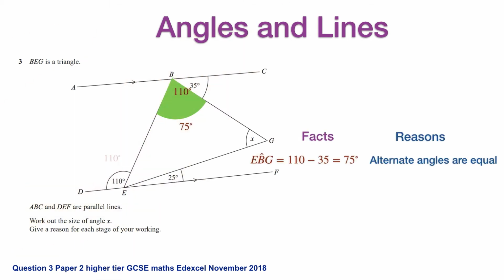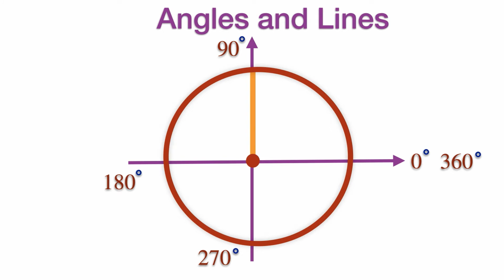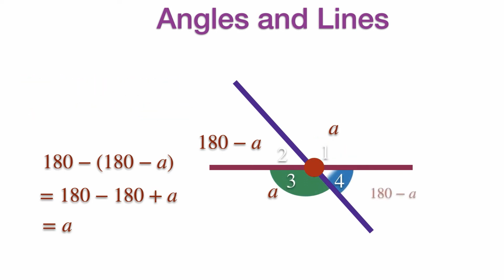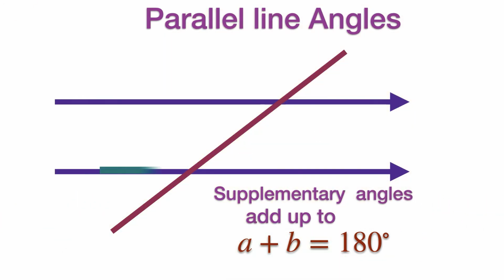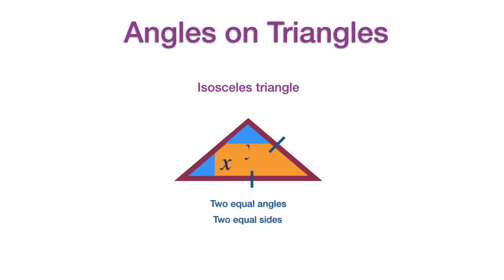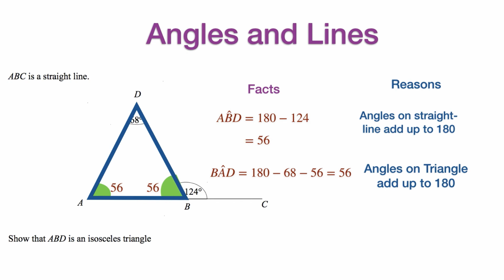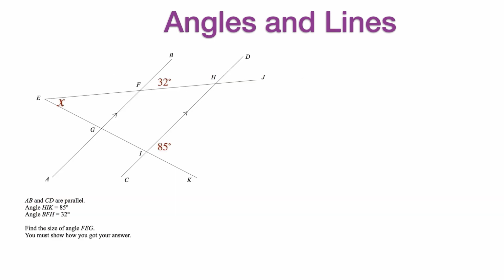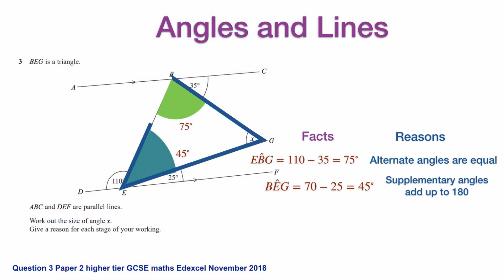Geometry | Angles and 2D Shapes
In this video, you will learn how to find the angle on parallel lines, straight-lines and angles of triangles.

The video also apply methods to demonstrate how to solve exam questions and relevant problem solving questions.